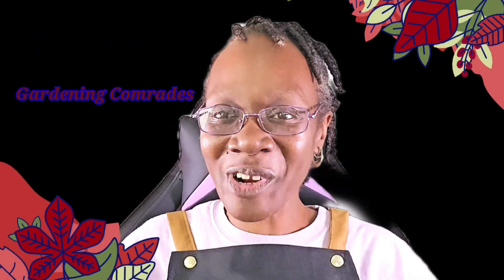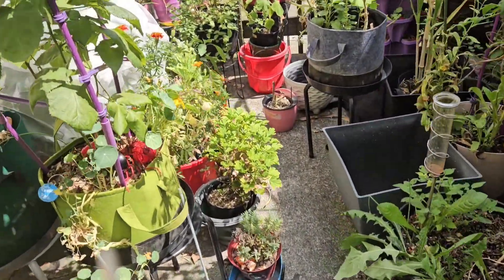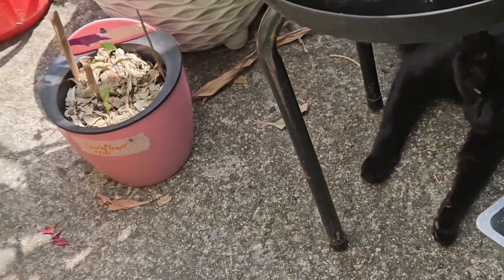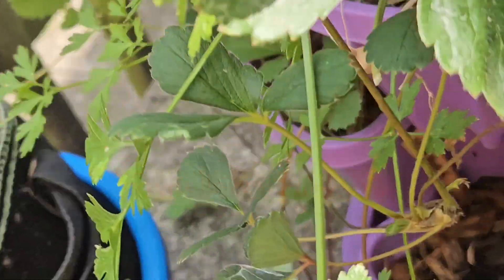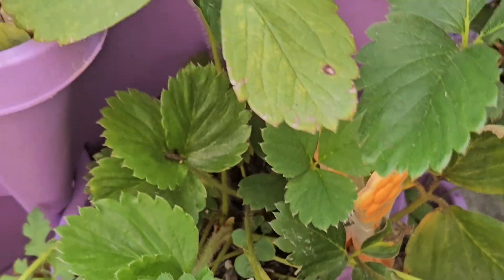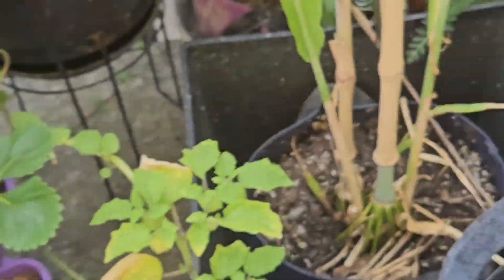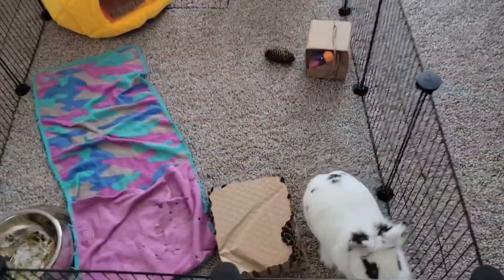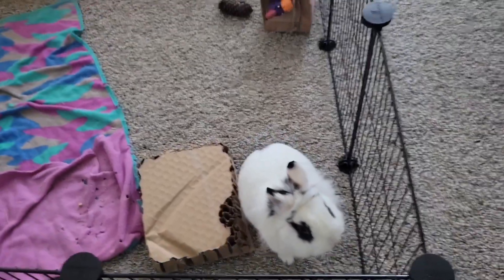Experimenting with strawberry runners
I'm growing strawberries outside, so before the soil freezes here in zone 6a, I'll be experimenting with bringing runners indoors to ensure that I have some ready for next season